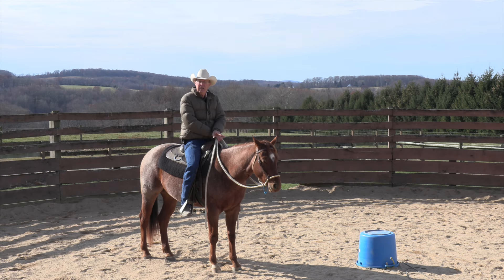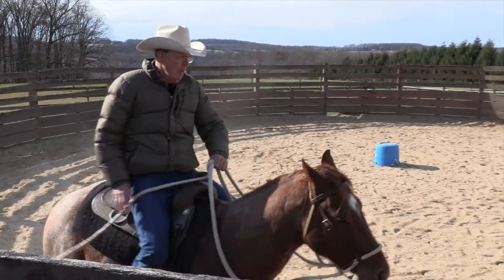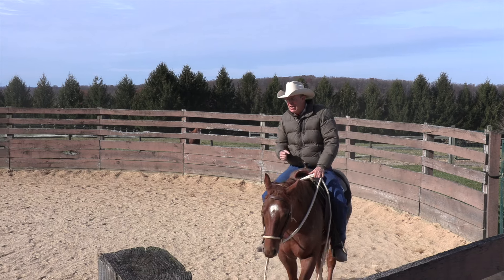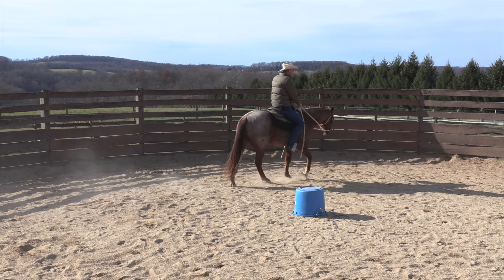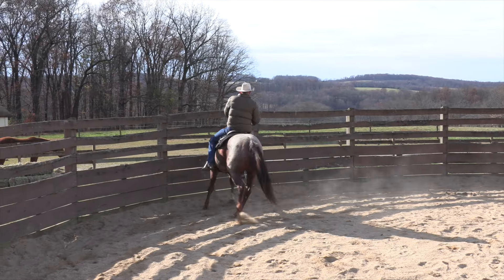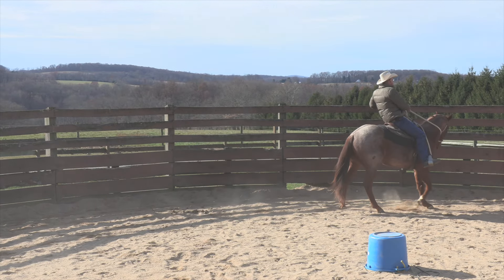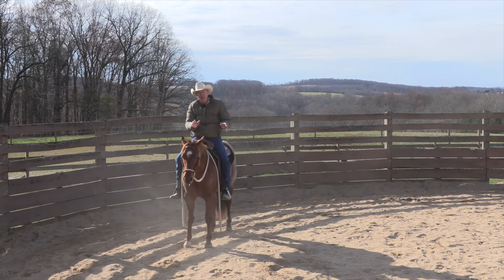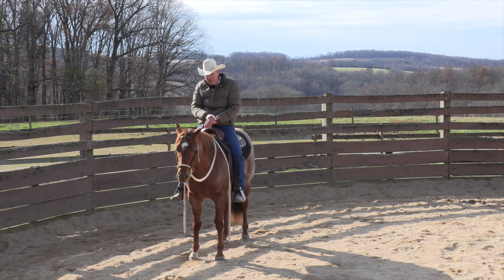Introducing a Young Horse to Leg Aids (Episode 94) - Herm Gailey: A Lifetime with Horses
Introducing the leg aids in an effective but non-threatening manner can be challenging. Here is a simple process to use to build responsiveness with minimal stress.